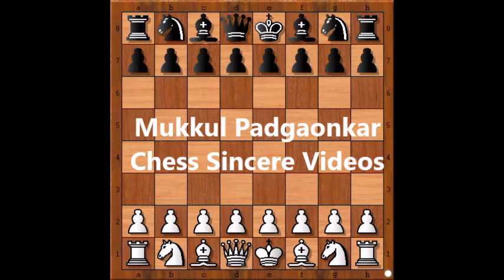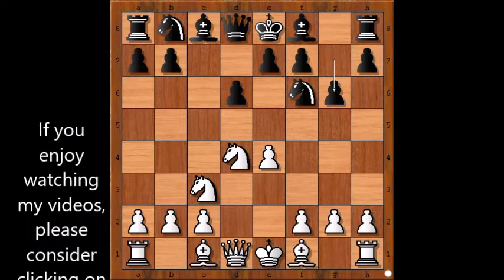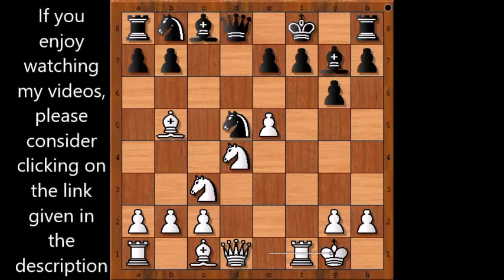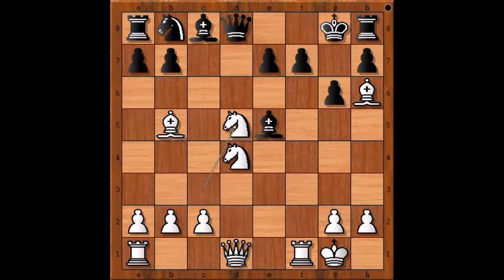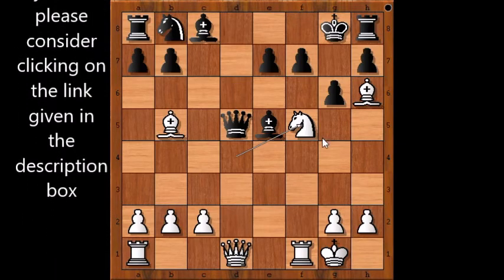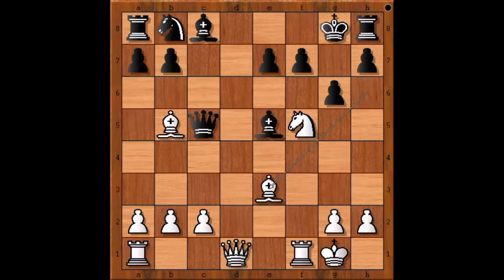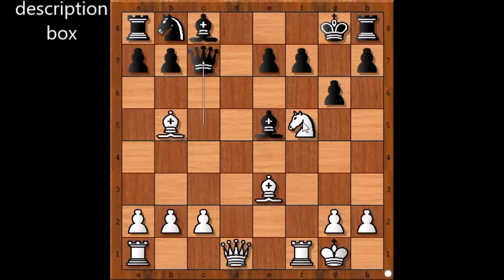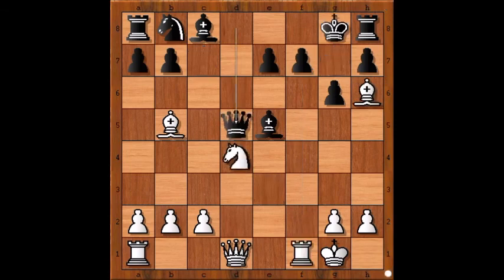How to CRUSH Black in the Sicilian Defence | Rashid vs Ermolin, Kazan Championship 1946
This game is a textbook example of thrashing Black in the Sicilian Defence. A very aggressive game played by Rashid.

White Rashid Gibiatovich Nezhmetdinov
Black P Ermolin
Result 1-0

1.e4 c5 2.Nf3 d6 3.d4 cxd4 4.Nxd4 Nf6 5.Nc3 g6 6.f4 Bg7 7.e5
dxe5 8.fxe5 Nd5 9.Bb5+ Kf8 10.O-O Bxe5 11.Bh6+ Kg8 12.Nxd5
Qxd5 13.Nf5 Qc5+ 14.Be3 Qc7 15.Nh6+ 1-0

If you wish to improve your chess, check this